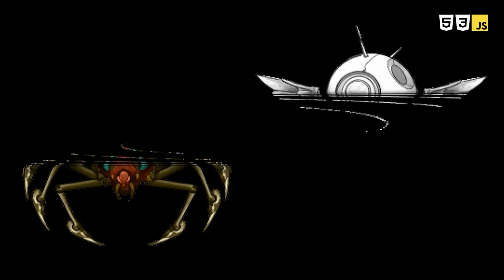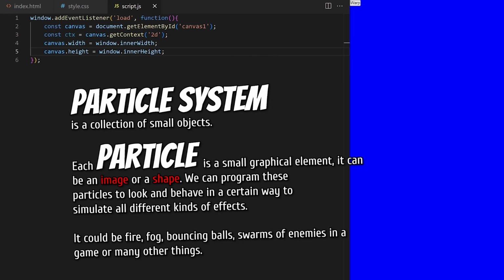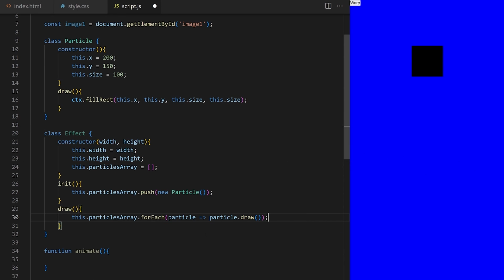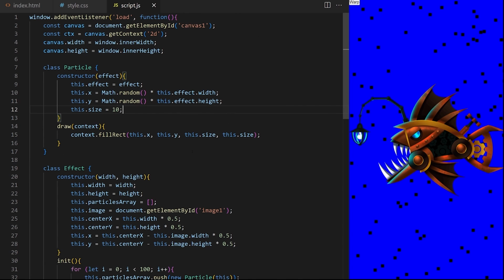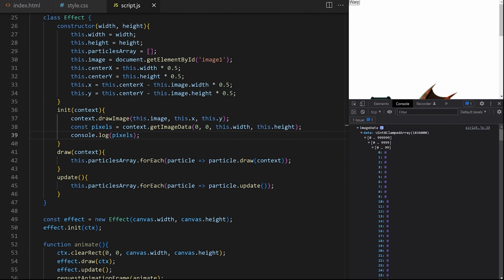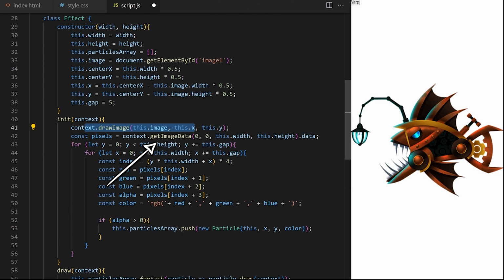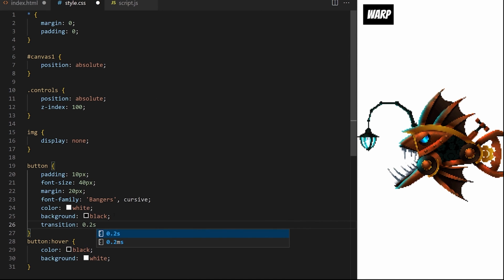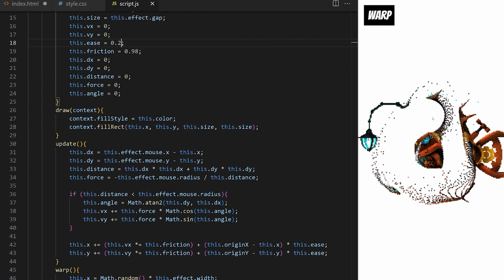Learn HTML Canvas: Pixels & Physics 🎨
Pixels, particles and physics! Let's dive deep into creative coding with vanilla JavaScript and HTML5 canvas element! Have fun!

Today we will learn how to:
🎨 Draw rectangles on canvas
🎨 Draw images on canvas
🎨 Convert rectangles into particles
🎨 Convert images into particle systems
🎨 Add physics, animated transitions and mouse interactivity
All of that with no frameworks and no libraries using just vanilla JavaScript, HTML5 canvas element and object oriented programming. I will explain every line of code step by step as we build our interactive animated project. Let's make art with code and learn JavaScript and front end web development in the process.

Project images: (try the final effect with different images, some look better with colours, sketch versions look great on a black background)

⭐️Tutorial Contents ⭐️
00:00 Vanilla JavaScript Pixel & Particle effects
00:46 Project setup
03:23 Converting images to code
07:48 How to use canvas
10:48 JavaScript classes and particle systems
14:09 Drawing rectangles
15:35 Drawing images
19:26 Effect class
24:01 Code clean-up
29:23 drawImage method
30:06 How to center images on canvas
32:08 Particle motion
37:28 Pixel analysis with getImageData
43:39 Extracting coordinates and colors from raw pixel data
53:43 Turning images into particle systems
58:35 Animated particle transitions
01:01:32 Animations on button click
01:05:30 Mouse interactions and particle physics